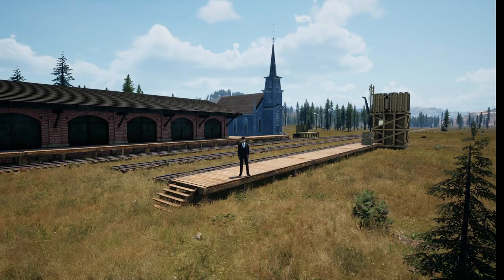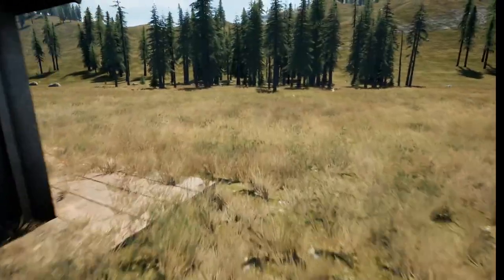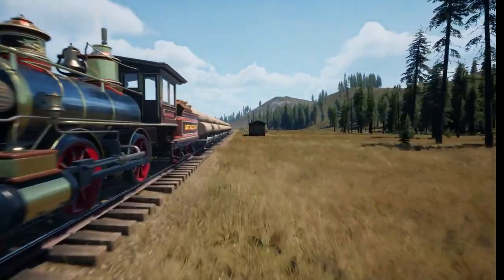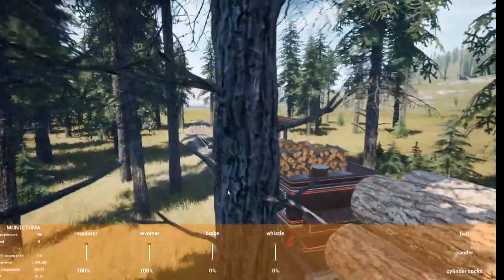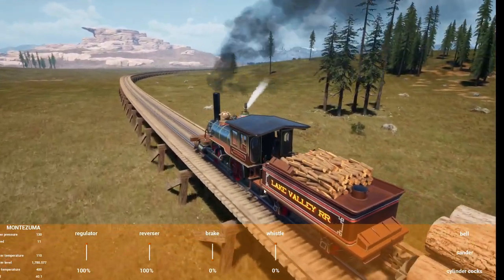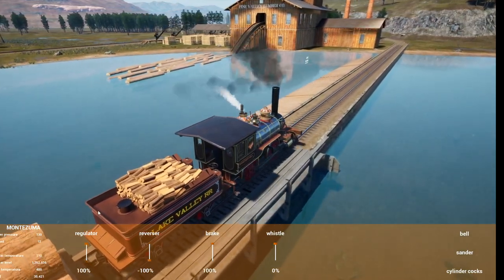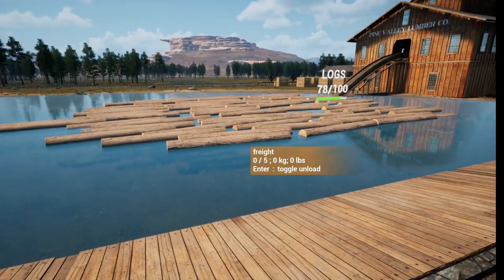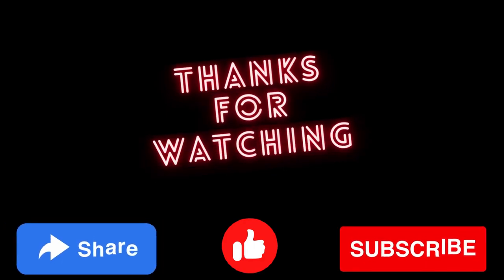Getting Started On The Lake Valley RR. In RailRoads Online!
Today we get underway with the Depot, Logging Camp, and Sawmill on the Lake Valley Railroad In RailRoads Online!